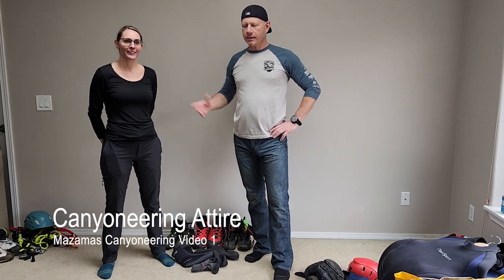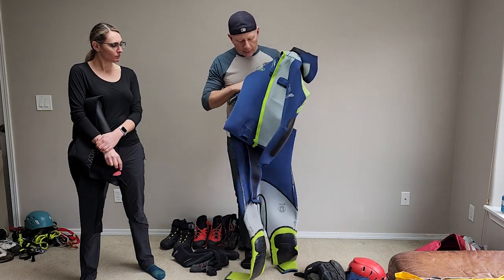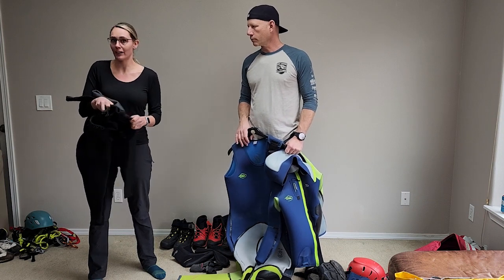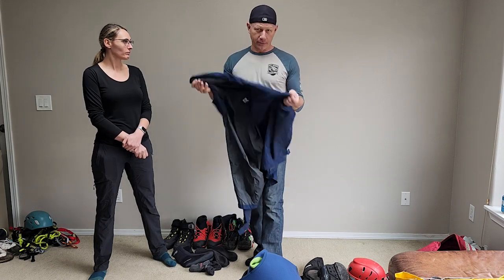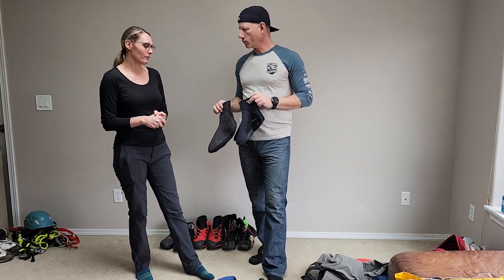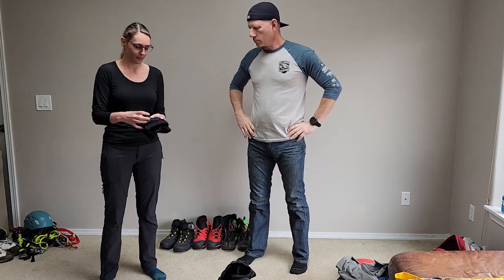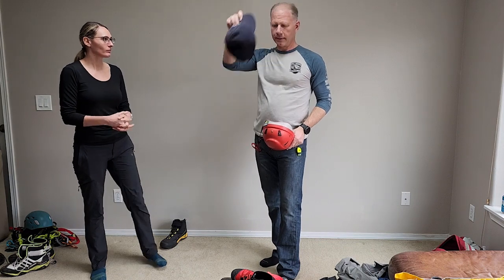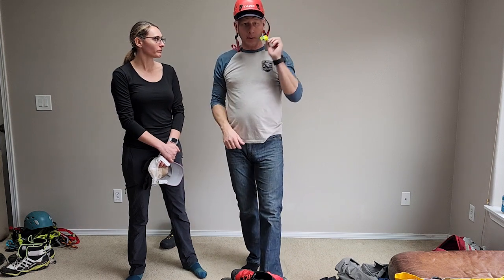Canyon Class Video 1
Canyoneering Attire. Mazamas Canyoneering Video 1. This video is what you wear. Video 2 will be the canyon harness and associated gear. Video 3 is the canyoneering backpack and what's inside.

Canyoneering gear by briwellman.